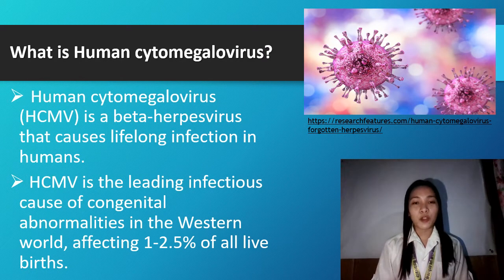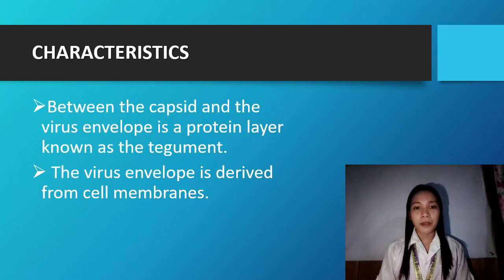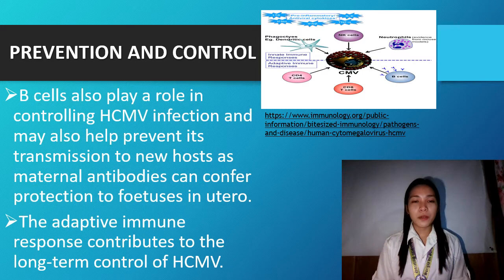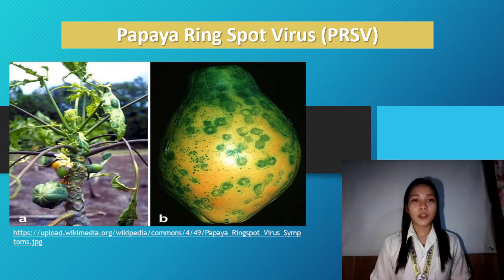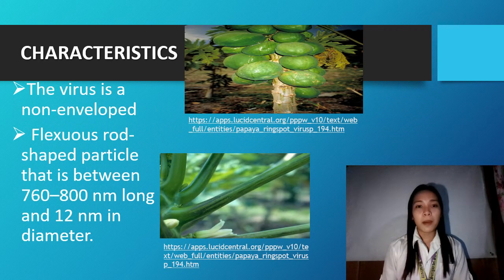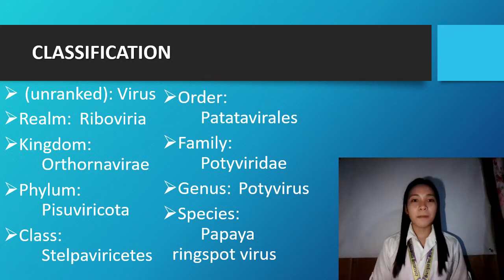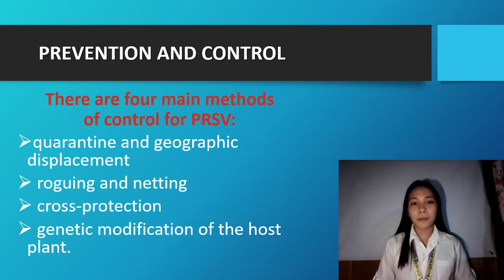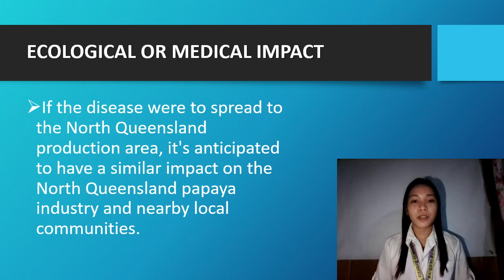Human Cytomegalovirus and Papaya Ring Spot Virus